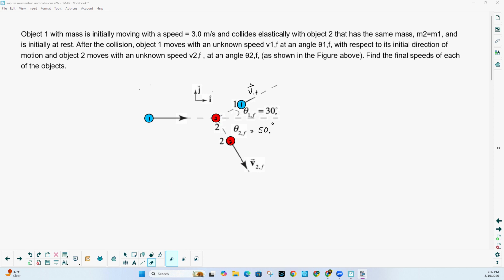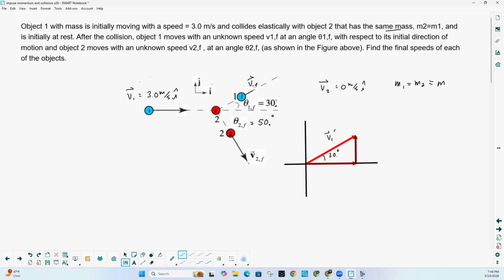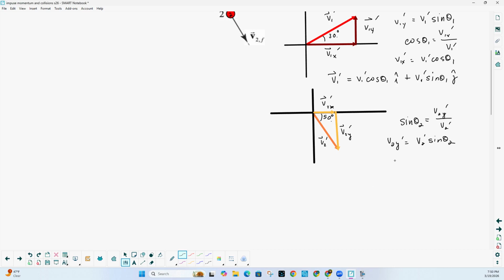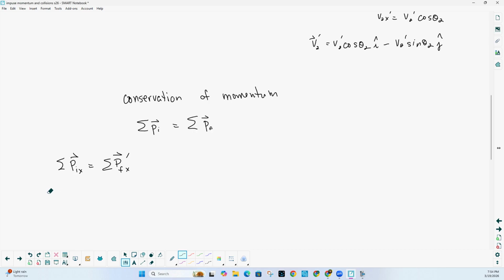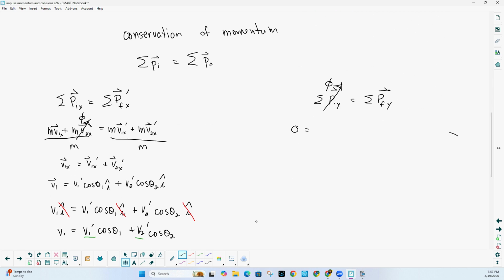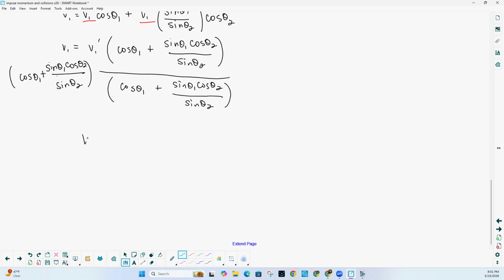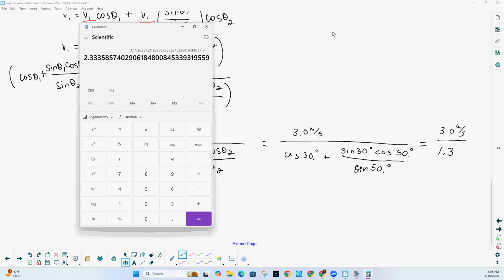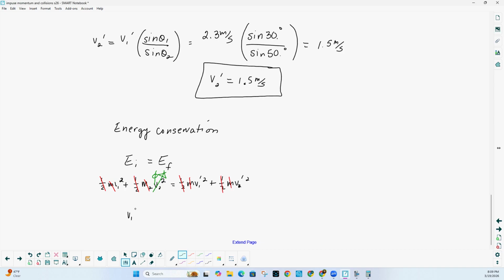2d collision problem